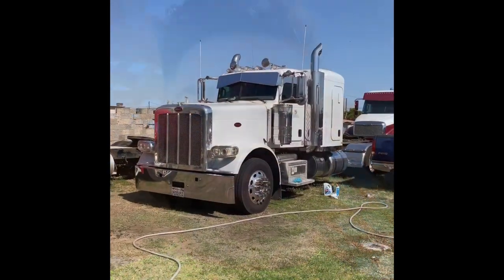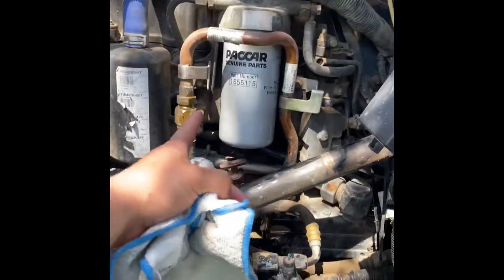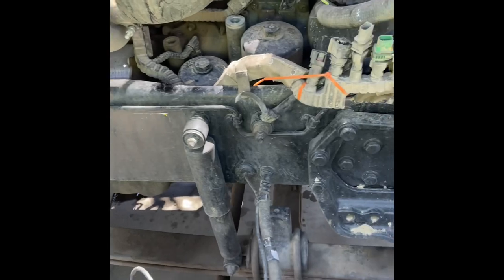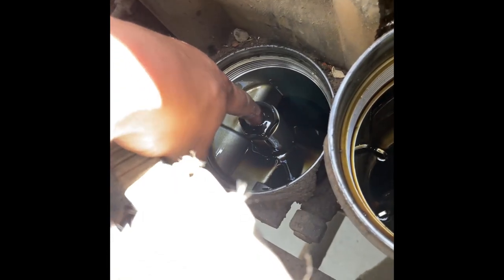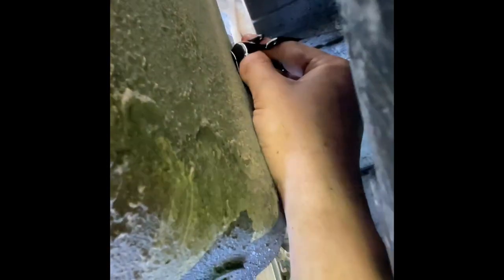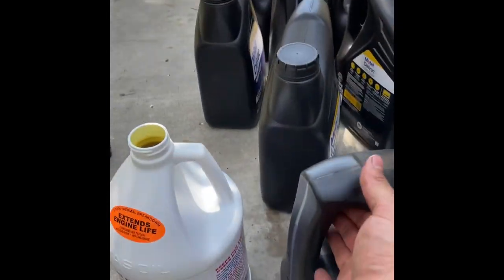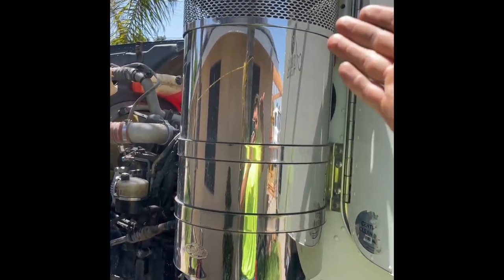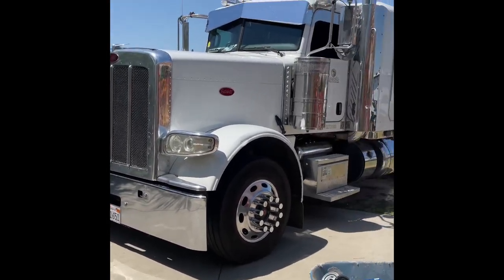Paccar mx13 oil change!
Quick little maintenance video on my epa 10 paccar mx13 , planning on doing some road trip videos in the near future 👍🏻